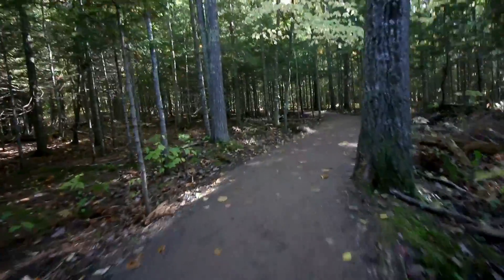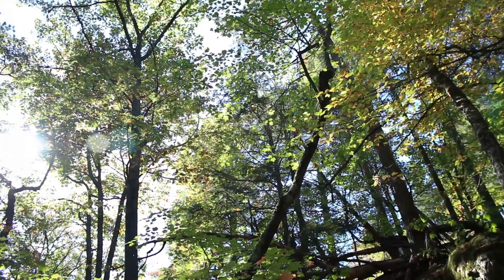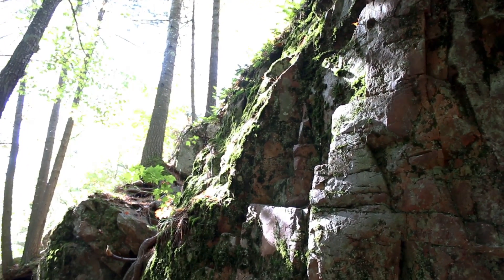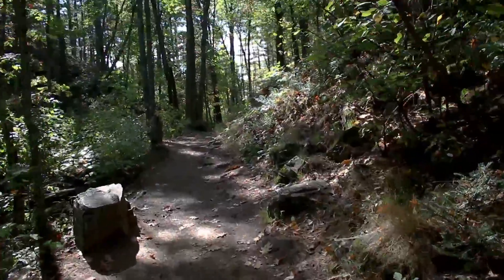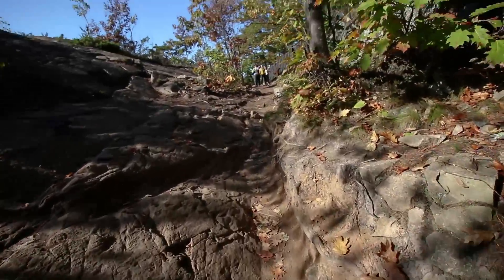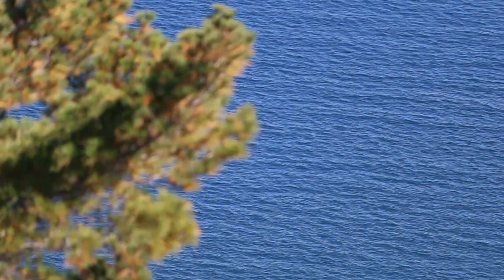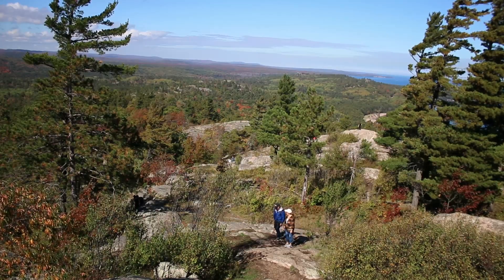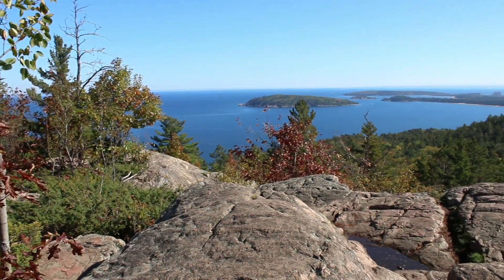The Science of Michigan's Ancient Mountain | Sugarloaf Mountain, Michigan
Michigan isn't known for having mountains, but one mountain near the city of Marquette sits right at the heart of the entire continent. Recently, I climbed to the top and learned more about the story of this place along the way. It's a part geology, part personal story time kind of video.

👋 Find Me Elsewhere:
• Want to get semi-monthly e-mails about my latest videos, art sales, and other happenings?

☄️ Interested in another story about the Marquette, Michigan area? Here's one about a meteorite impact that buried the Midwest and left 100+ feet of debris in Marquette.

Sources:
General geology information on cratons and the Canadian shield:

Information on Sugarloaf Mountain specifically:
The trail signs on the hike